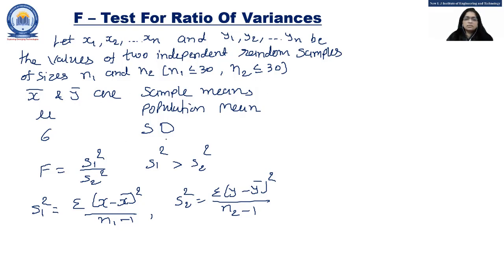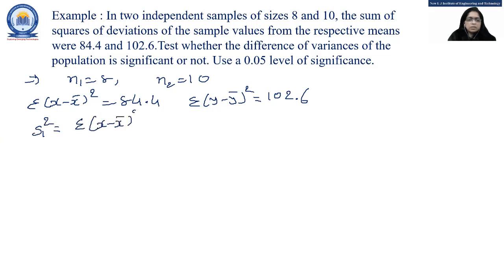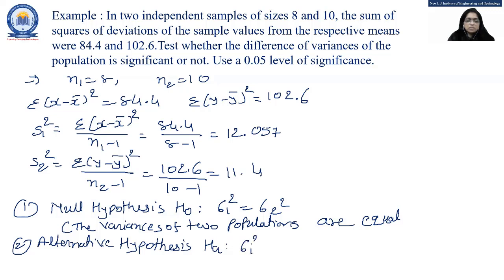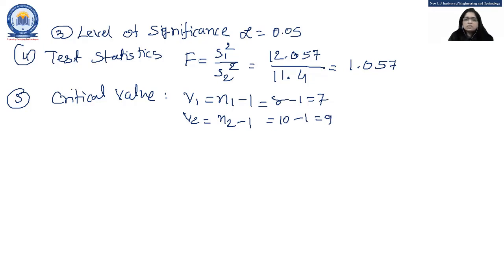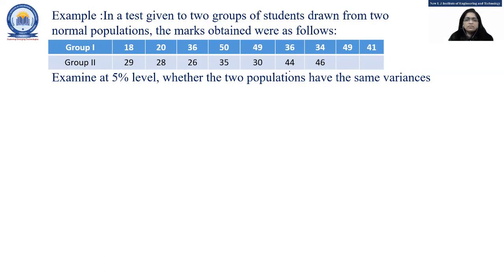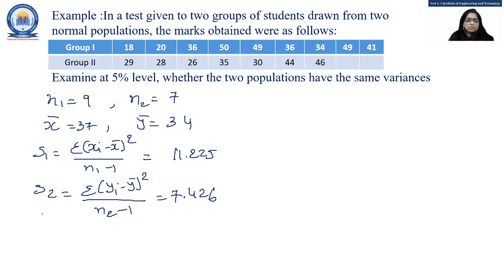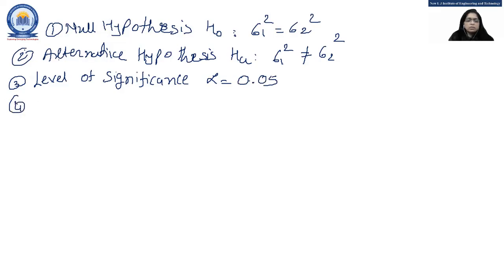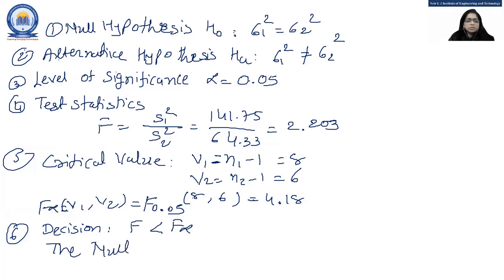Lecture 54 Unit 4 F test